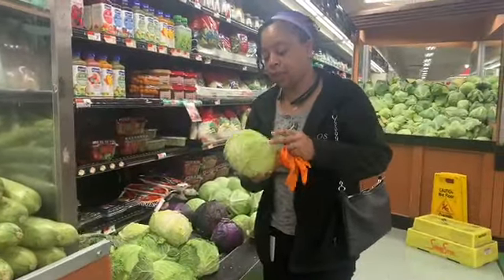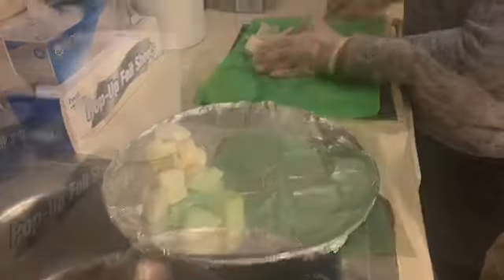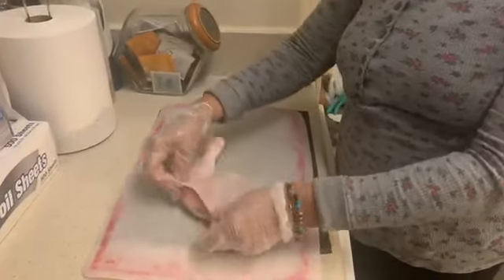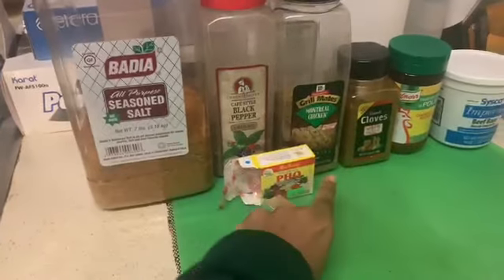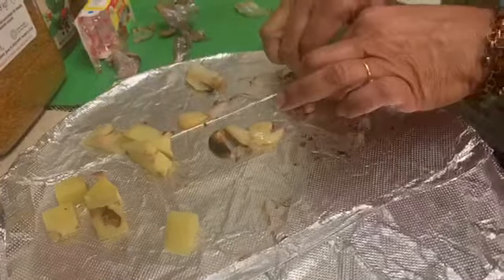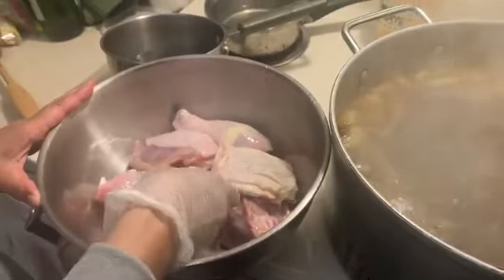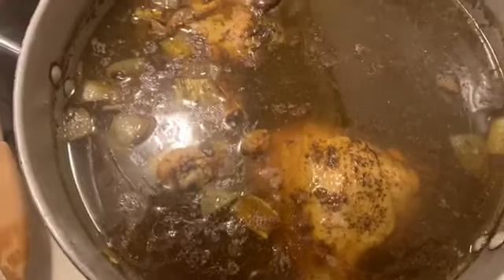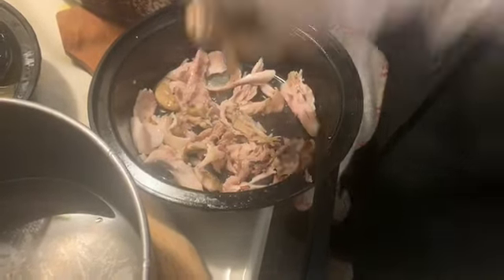Pho Real| XoLol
Hey Ya'll Hayyyye!

I know I know, I'm late 🤦🏾‍♀️ but I am SO proud of the edit of this video! I'm slowly but surely getting better and becoming more confident in myself 🥰 Special thanks to my beautiful mommy, 👩🏽‍🍳 Chef TJ for teaching me how to make Pho 🍲 from scratch! Please use what you have at home, as we do not encourage to go out if it is not necessary. Praying for everyone's safety.
As always thank you for checking out my video 🥰💕 Peace ✌🏾 Love 💗 and Blessings 🙏🏾
Xo Little One
Video Details

Things Needed- @2:03
Veggies- @2:31
Chicken- @4:13
Seasonings- @5:23
Stock- @8:58
Toppings- @11:42

// Aye Yo, What’s your socials? //

TIC TOK: @xolittleone

// Music //

Video Intro Edit: (Laugh) Me